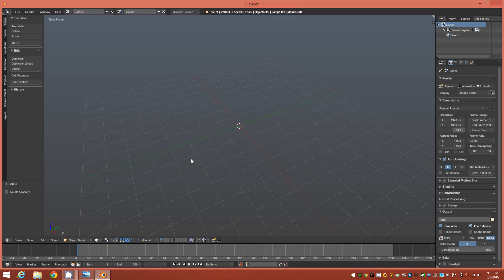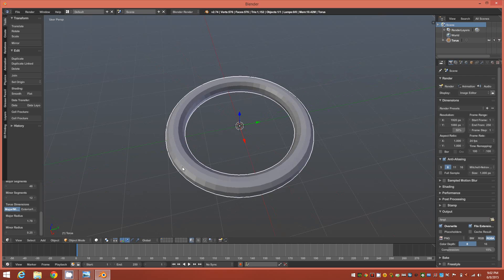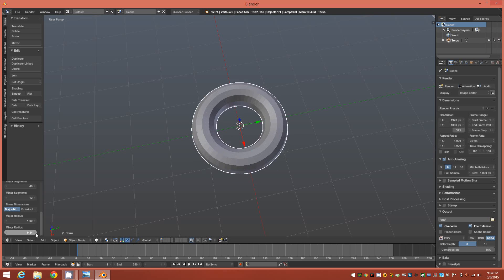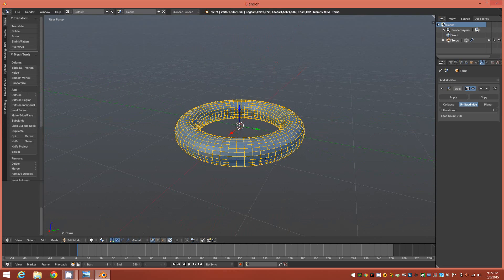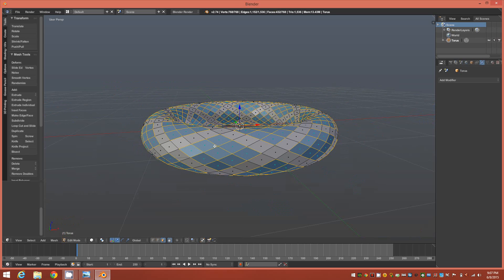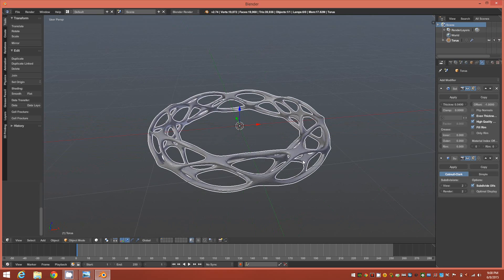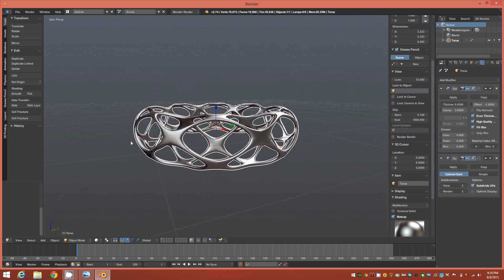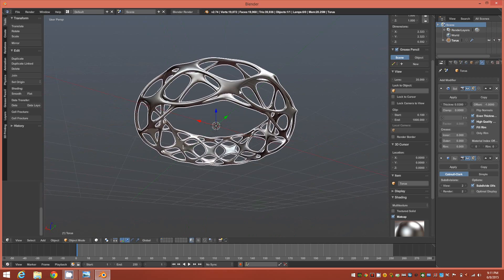Model A Voronoi Style Bracelet In Blender 2.74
This is a Blender companion video to my 3dsmax tutorial of the same model.  In this tutorial, we will model a  voronoi-style bangle bracelet; suitable for use as either a high quality digital prop, or real-world 3d print, using basic polygonal modeling strategies in Blender 2.74.  There are no addons required, but I do have pie menus, and the dynamic spacebar addons enabled for this demonstration.  These are completely optional, of course, and should not affect the techniques shown in this tutorial.  Hope you enjoy!

If you'd like to see the 3dsmax verison of this tutorial, you can find it at this